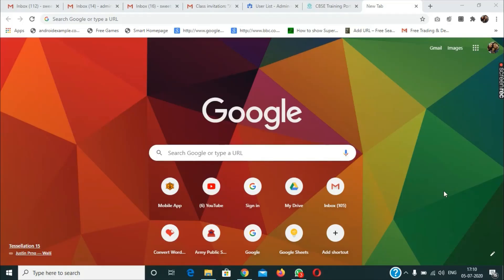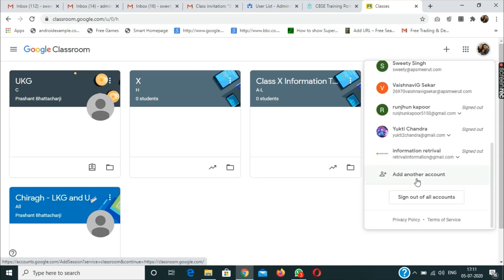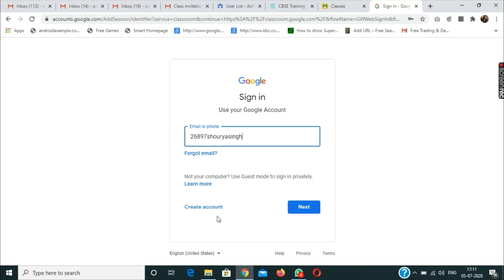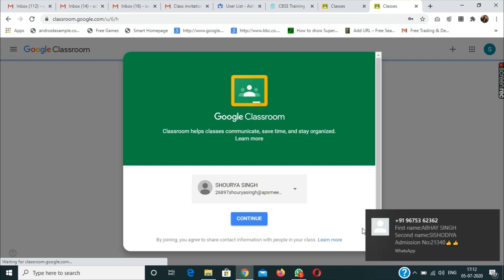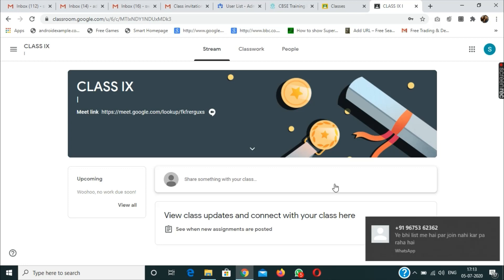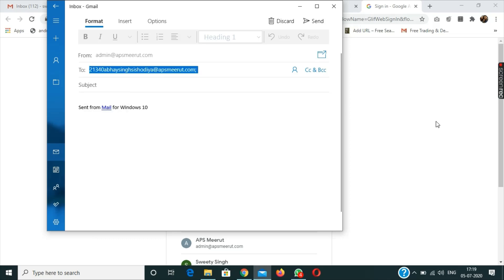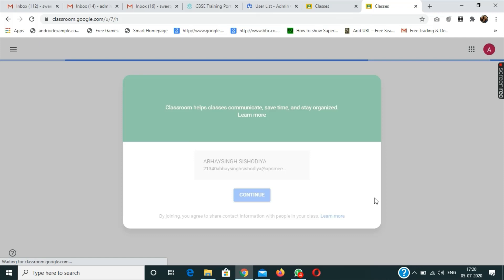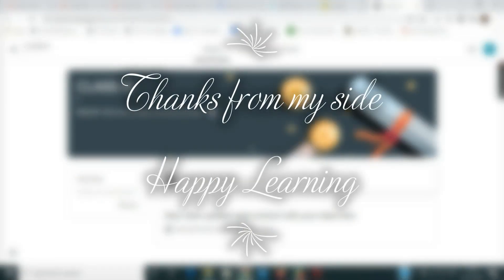Login to the Google Classroom with account provided by the School